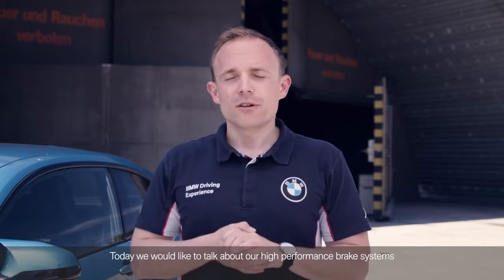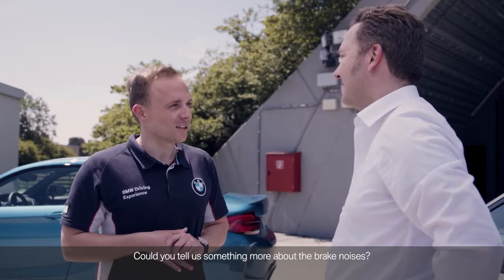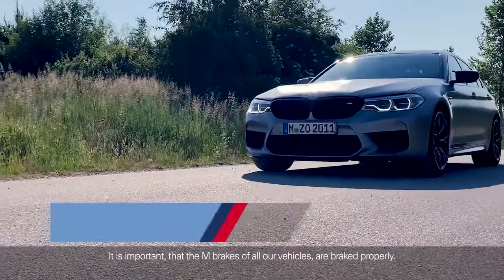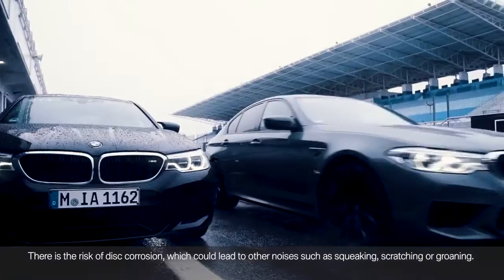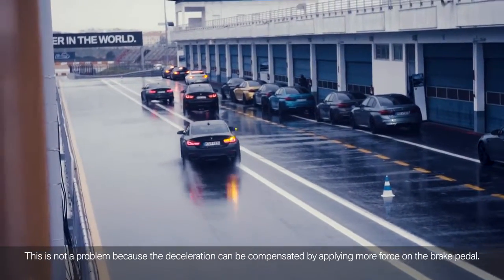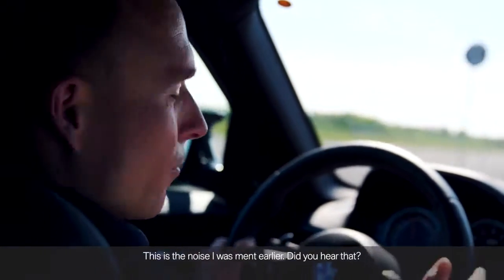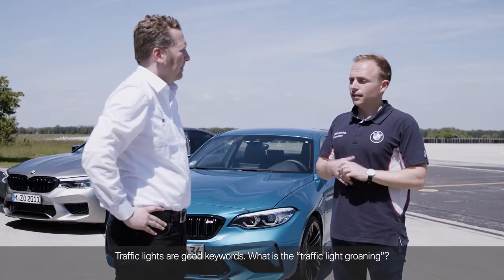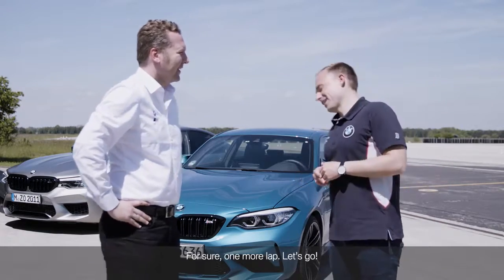01 How to use your High Performance Brake System by BMW M com